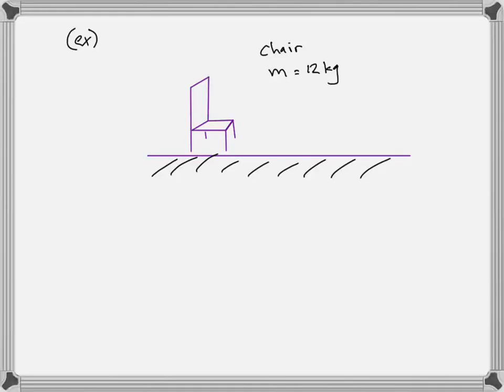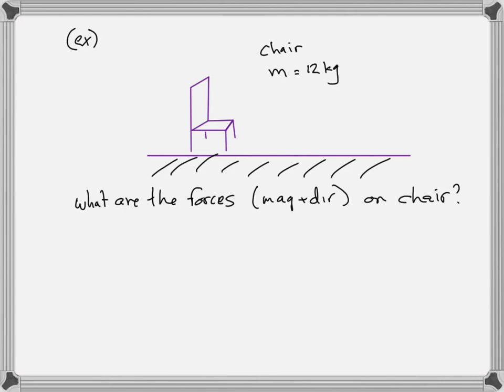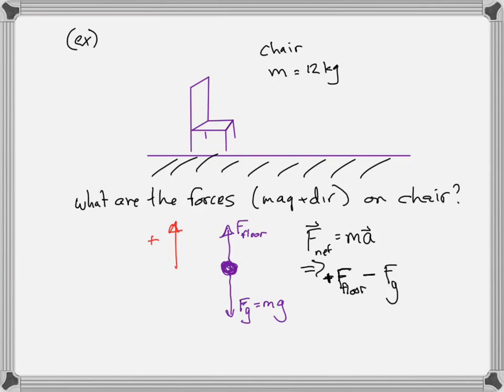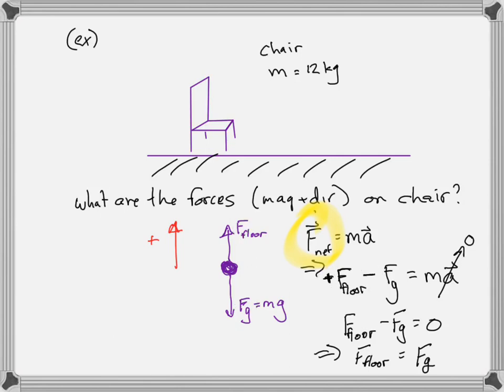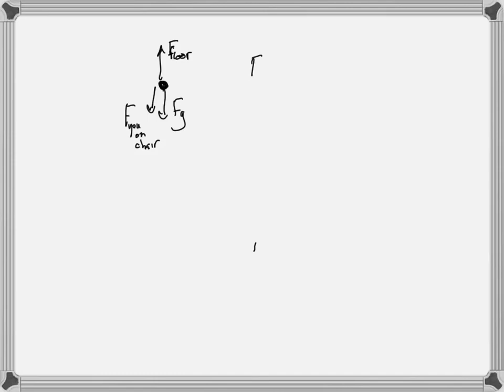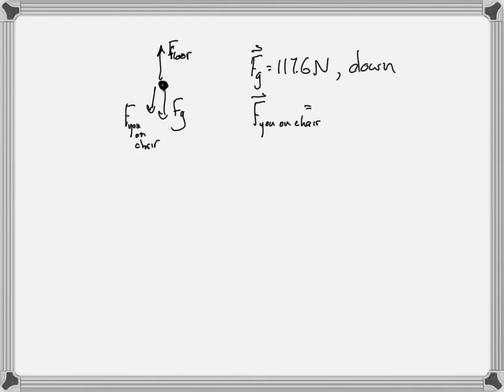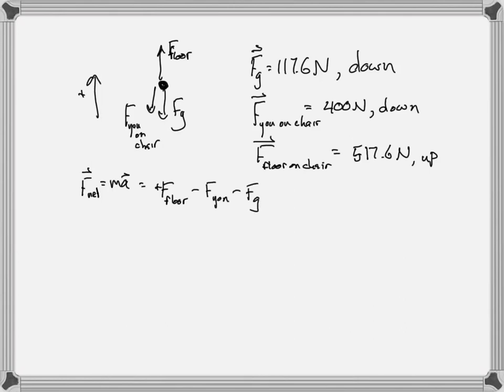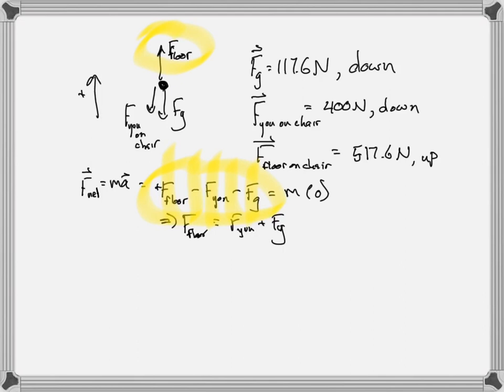normal force problem